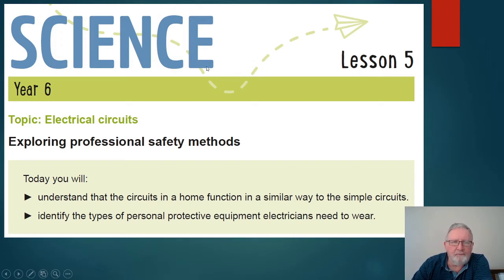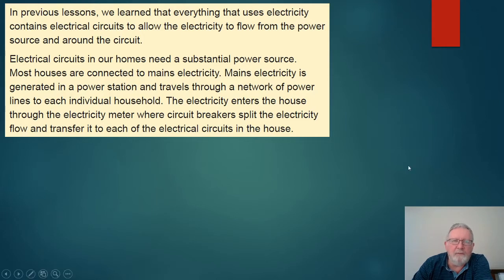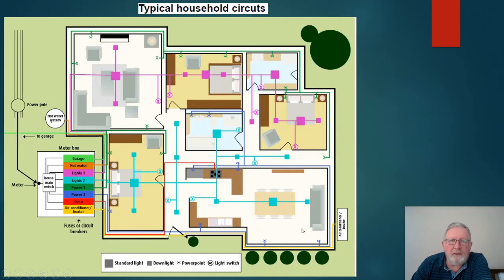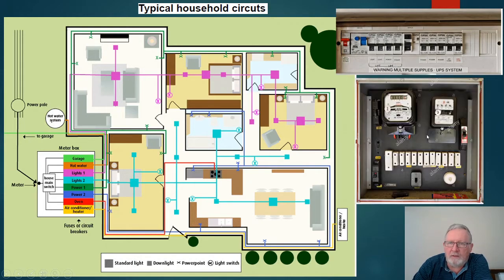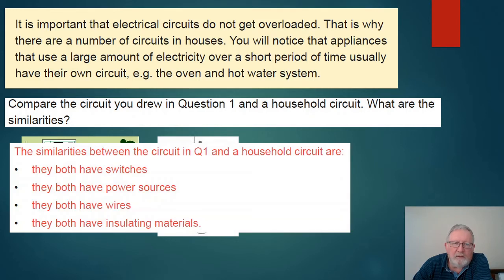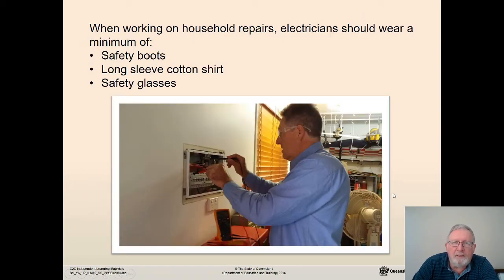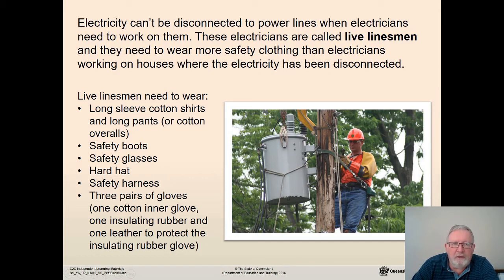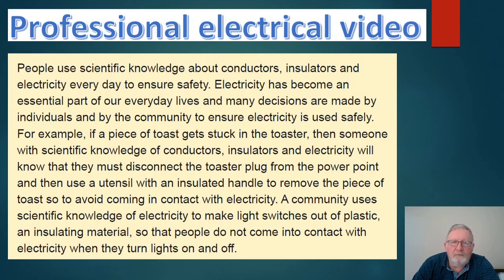Lesson 5 Professional Safety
How professionals work safely with electricity